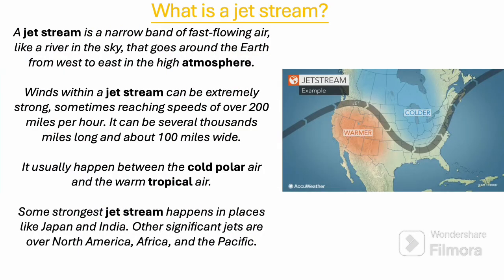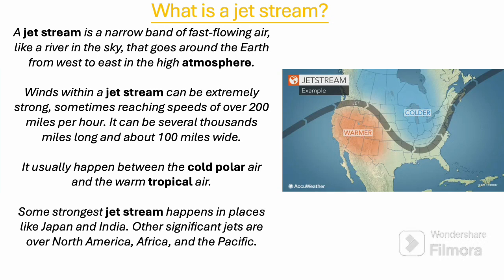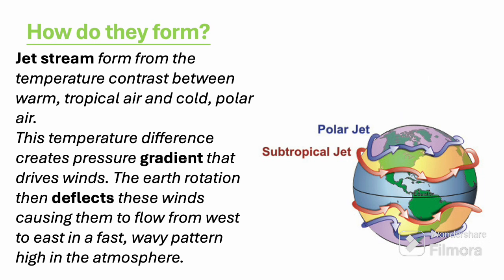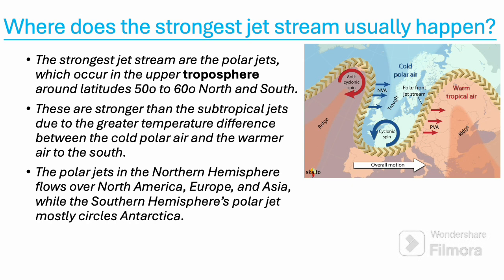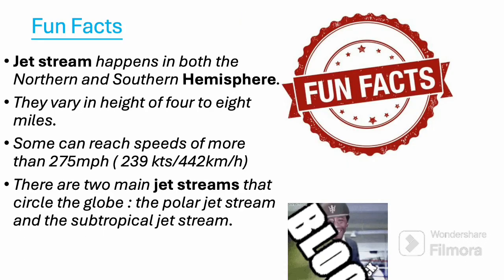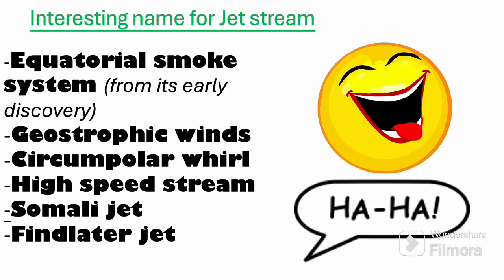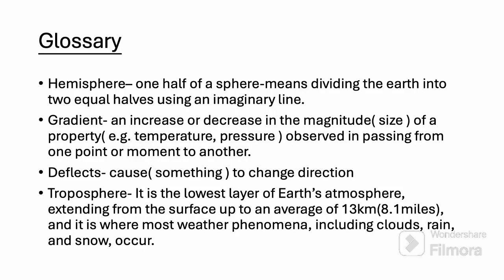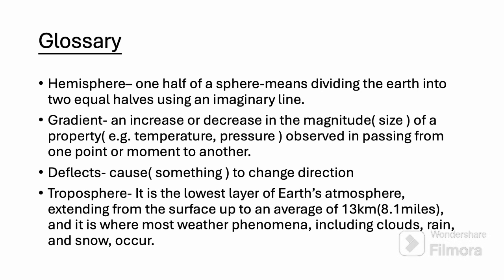JC Phone Geography- What is a jet stream? # Geography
For this video, I will teach you what a jet stream is.